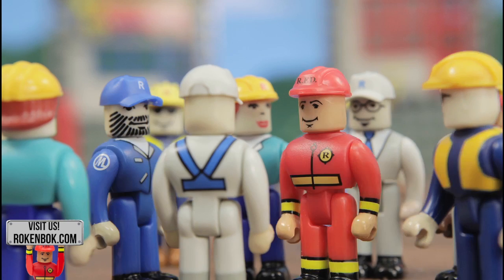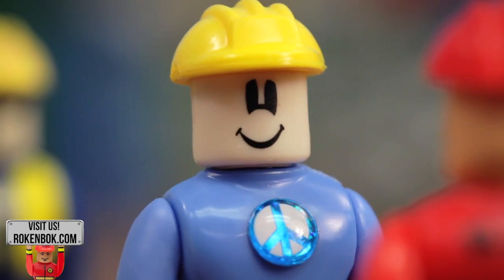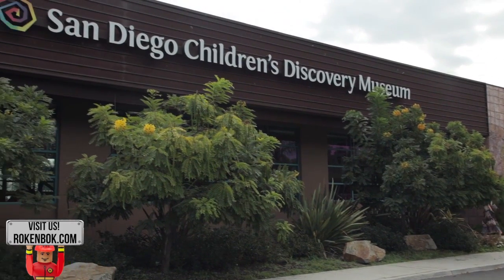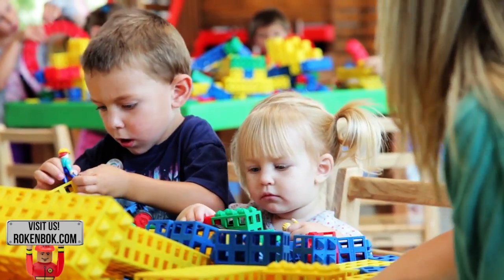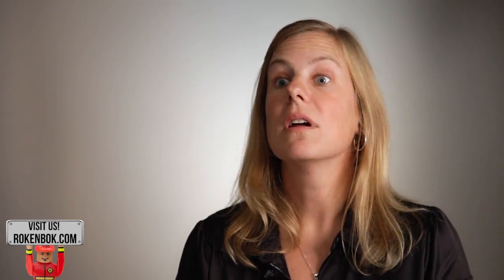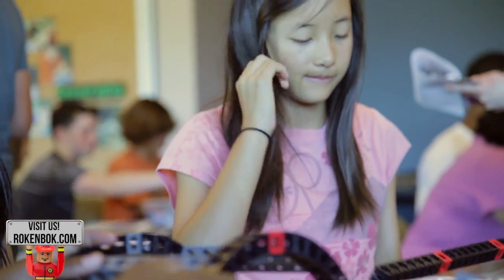Broken Bridge Adventure! (For Parents & Kids)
In this special Rokenbok adventure the imaginary world of Rokenbok collides with real world applications of Rokenbok in classrooms. When the bridge fails at the world of Rokenbok no one is willing to step up to design a new bridge. Until, Aden, a young boy who has been playing with Rokenbok volunteers and suggests they need to build trestles! He uses his own knowledge and relies on his real life classmates to solve this engineering problem!